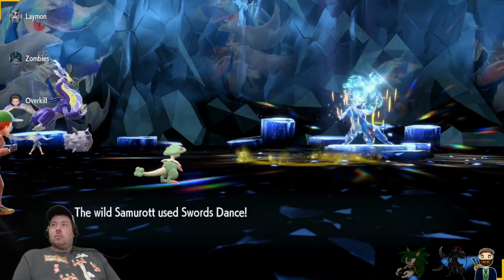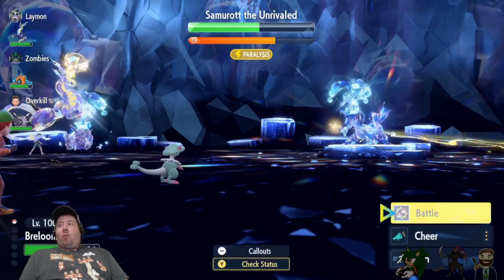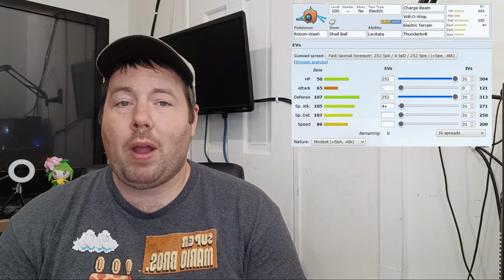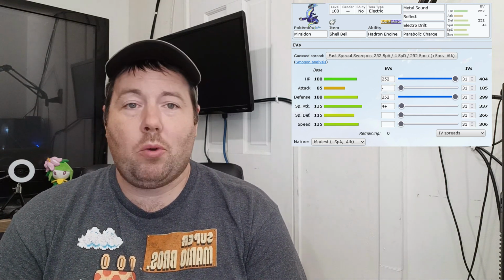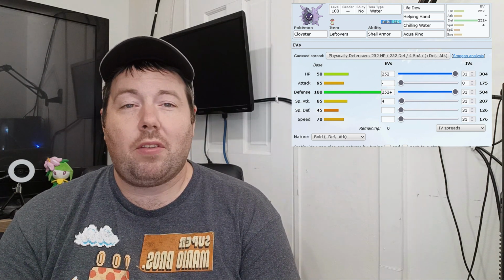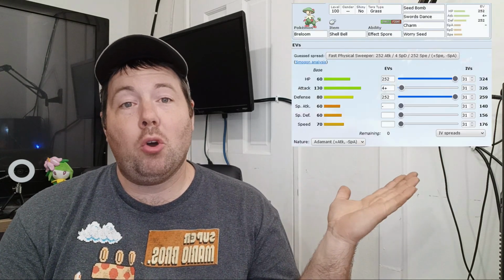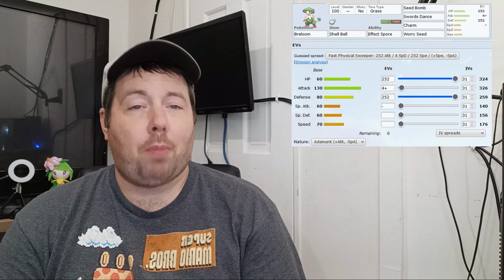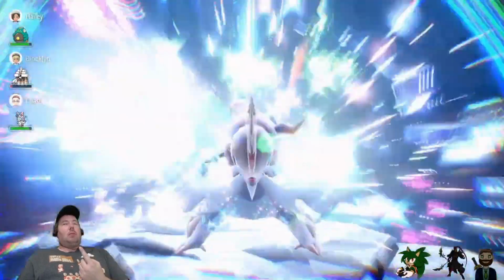7 Star Hisuian Samurott Raid Guide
We break down the new 7 star Hisuian Samurott raid, and go over our builds to counter it, including the method we used to solo the raid.

Ending Song: Vampire - Emmit Fenn

Are you a Content Creator or Streamer?  Join Stream On Nation, an active community of content creators that helps its members move towards their goals, whatever they may be.